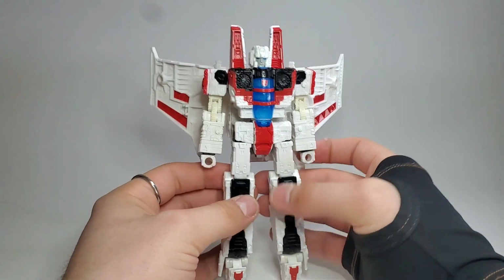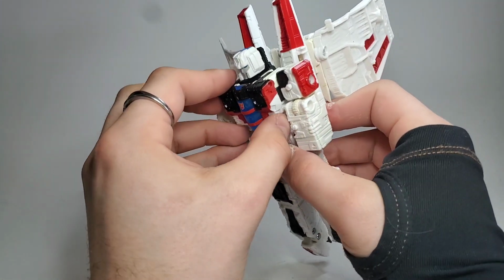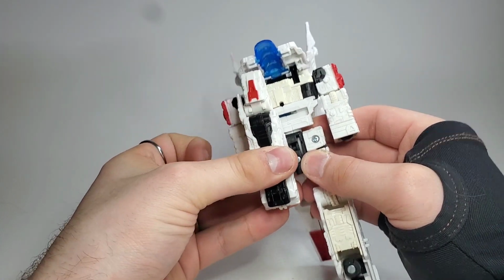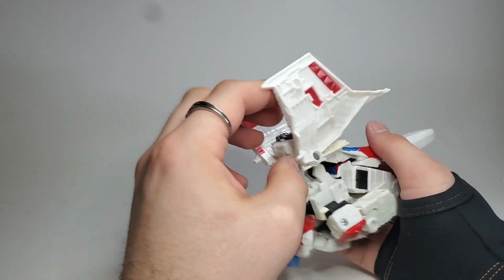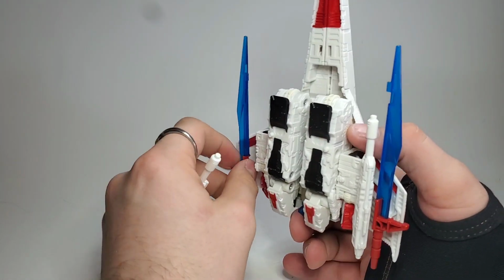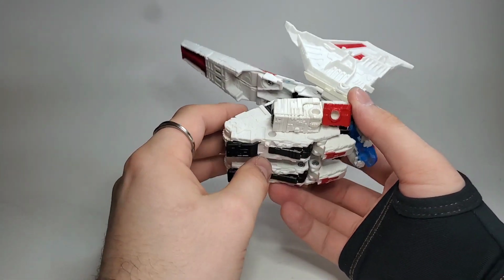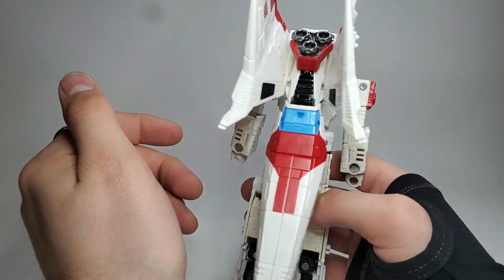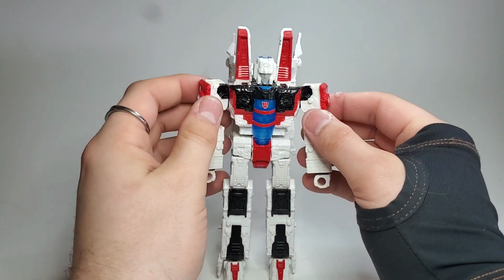Transformers Shattered Glass Starscream Transformation Guide!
This is the most loyal Starscream you've ever seen. Today we take a look at the Shattered Glass Starscream! He is an very loyal and heroic Decepticon from the IDW Shattered Glass Shards comic book series and is a very very cool repaint of the WFC-S24 Starscream!!

This figure has a page on my collection wiki!

Chapters:
0:00 - Intro
0:07 - Robot Mode to Vehicle Mode
5:32 - Vehicle Mode to Robot Mode
9:40 - Outro